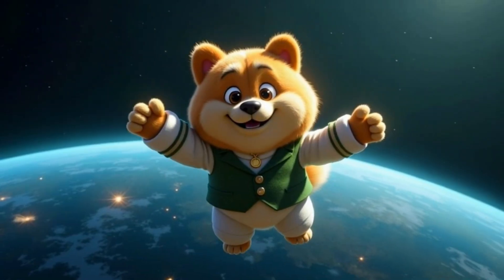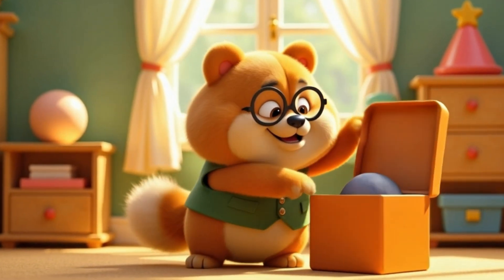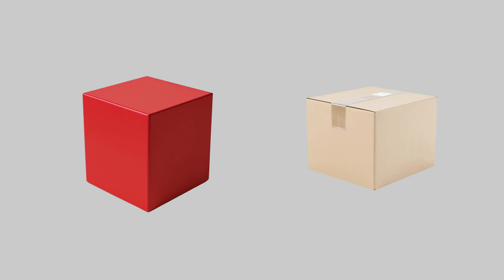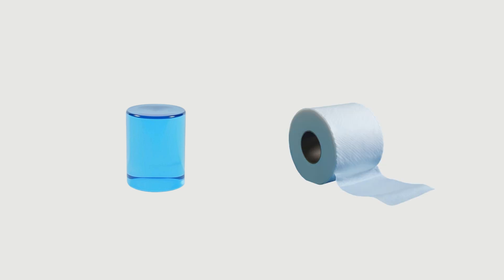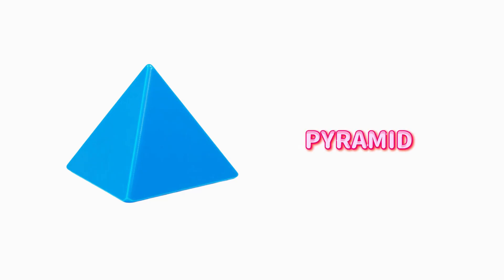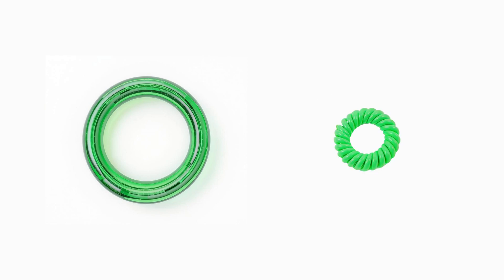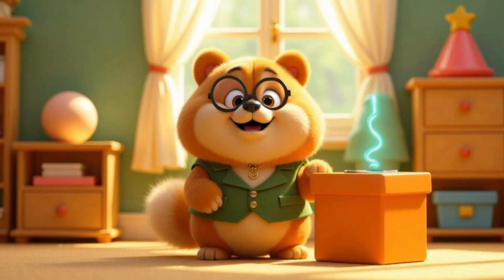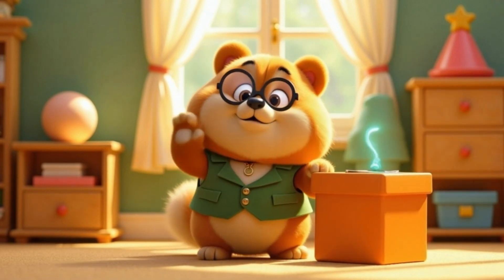3D Shapes with Examples for Kids | Learn Sphere, Cube, Cone, Pyramid & More with Woofie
Hi, I’m Woofie! Today we’re opening a mysterious box and going on an exciting journey through 3D shapes!
We’ll explore the sphere, cube, cone, cylinder, cuboid, pyramid, torus, ovoid, and hemisphere — and find them in everyday objects, from oranges to doughnuts, from footballs to buildings!

 In this video you will:
• Learn the names of 3D shapes with fun examples
• Discover how common objects are actually spheres, cones, cubes, or cylinders
• See the secret link between a doughnut and a torus
• Repeat the names of shapes with me to remember them easily!

Perfect for:
• Kids aged 3–8
• Teachers for geometry and ESL lessons
• Parents who want to make learning fun at home

Safe, simple, and educational — great for home or school.
0:00 Intro
0:44 Sphere
1:02 Cube
1:17 Cone
1:34 Cylinder
1:55 Cuboid
2:19 Pyramid
2:35 Torus
2:51 Ovoid
3:13 Hemisphere